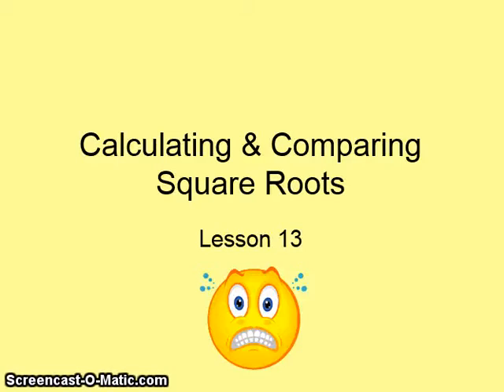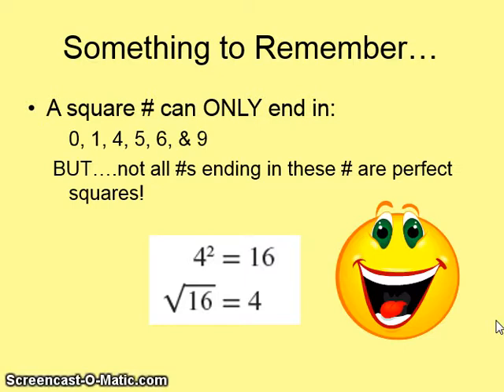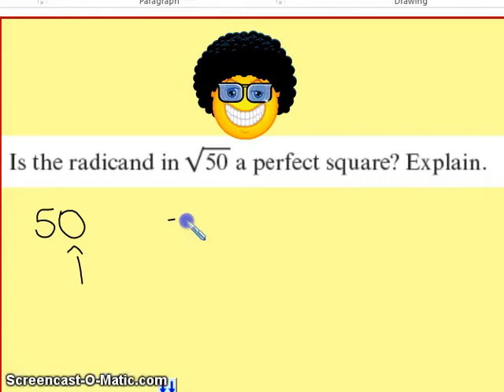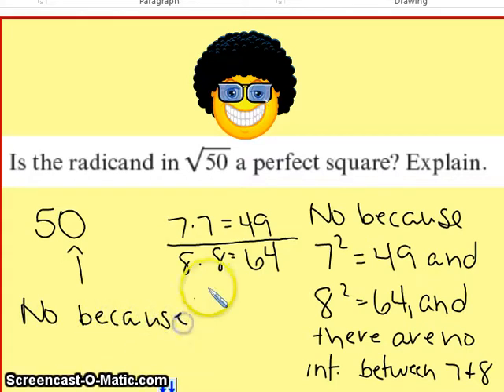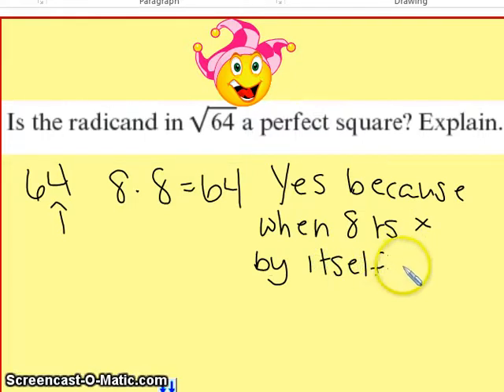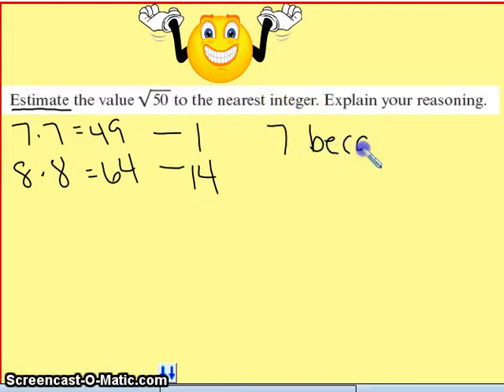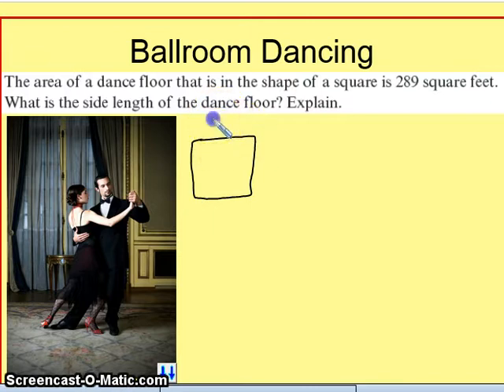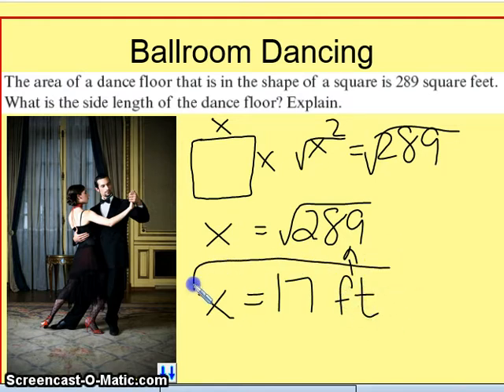Algebra 1 Lesson 13-Cavelli WCHS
Calculating and Comparing Square Roots